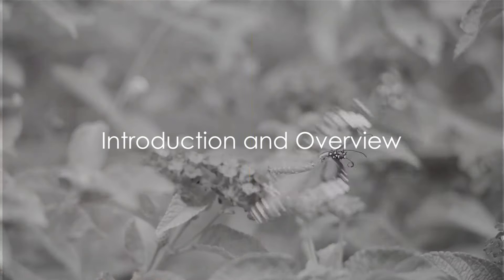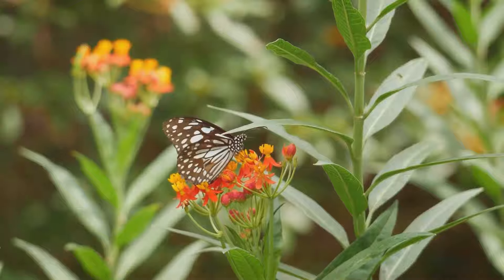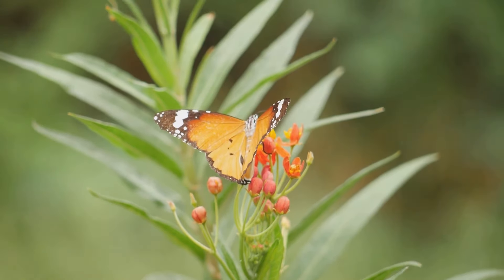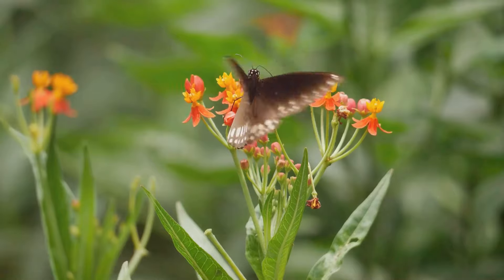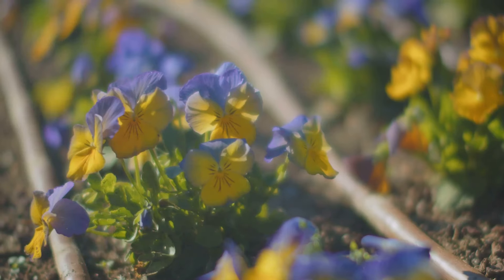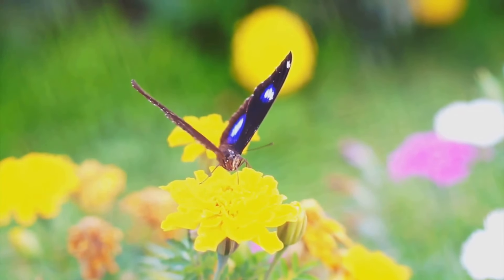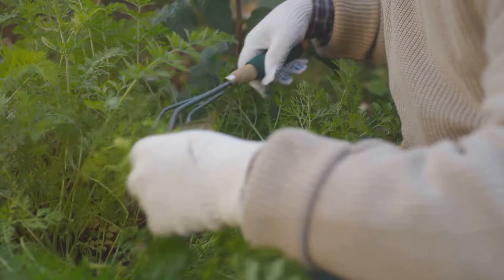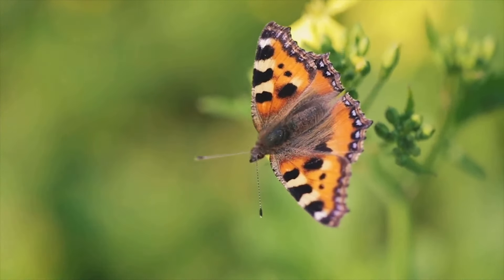Fluttering Beauty: Create Your Own Butterfly Garden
In this video, we'll take you on a journey to create your very own butterfly garden! 🦋 Whether you're a seasoned gardener or just starting out, this step-by-step guide will help you transform your outdoor space into a fluttering paradise. Watch till the end for a special tip that will make your garden stand out!

🌺 Want to attract beautiful butterflies to your garden? Learn about the best plants to grow and essential tips for creating a thriving butterfly habitat. From choosing the right location to maintaining your garden, we've got you covered.

Get ready to witness the wonder of butterflies in your own backyard! 🌿